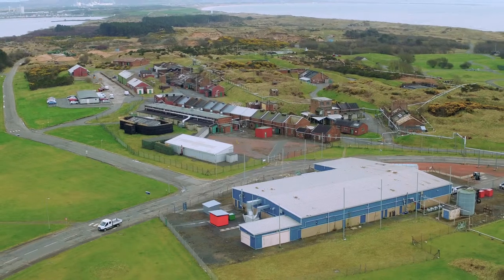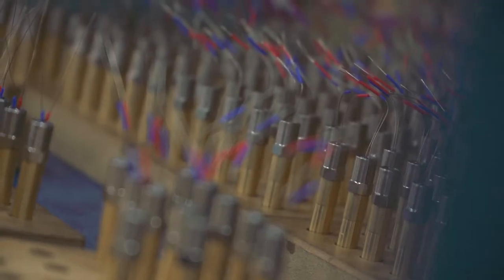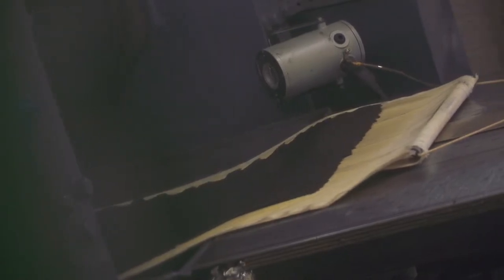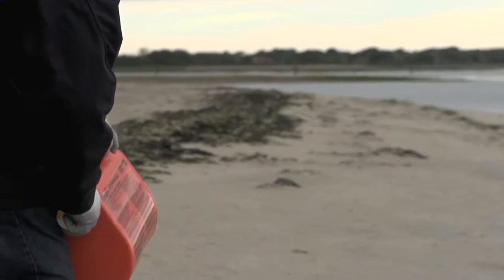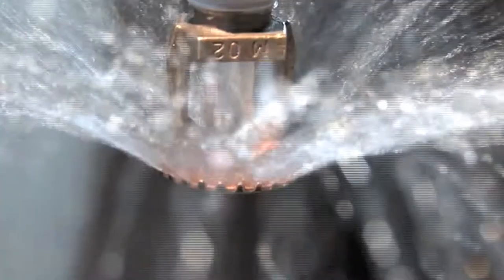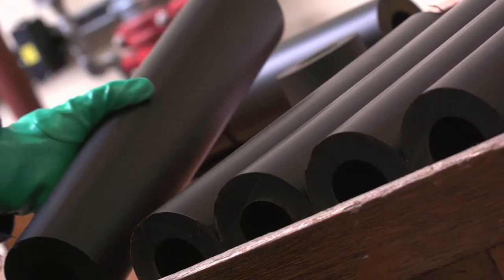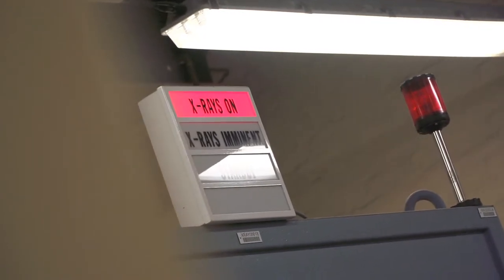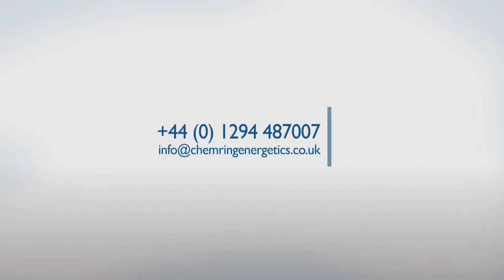Chemring Energetics Propellant Range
CEUK Propellant Range marketing video